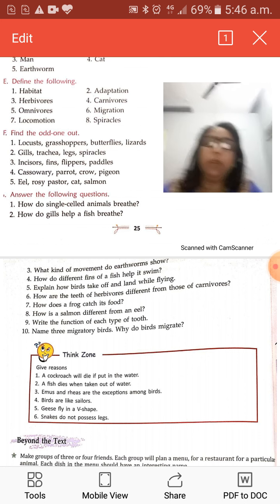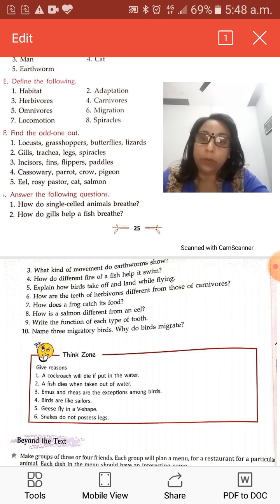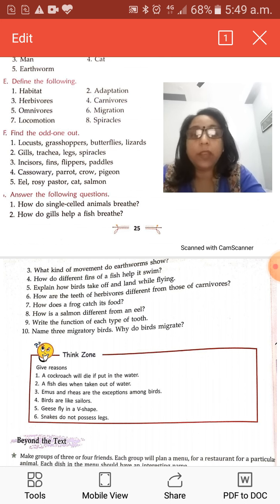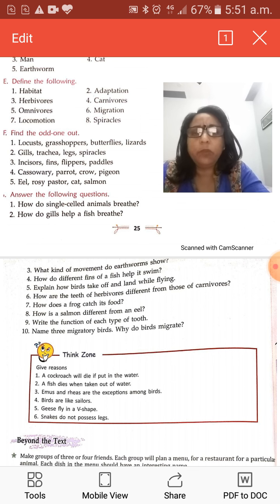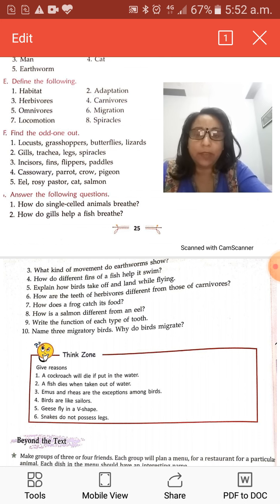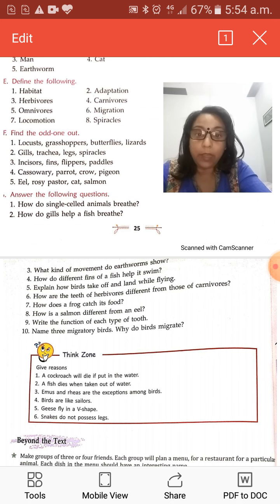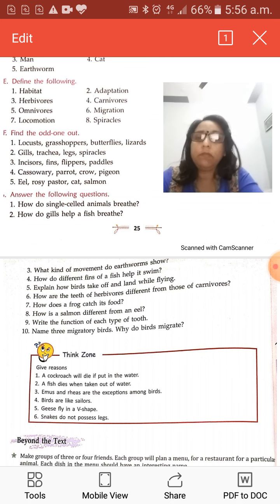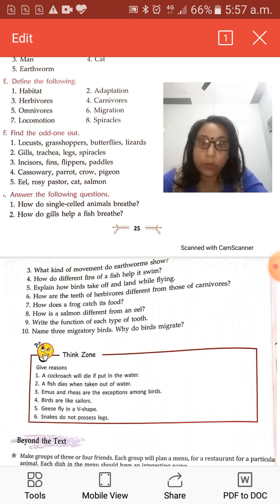Exercises -Chapter 2 (science)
Animals and their varying lifestyle